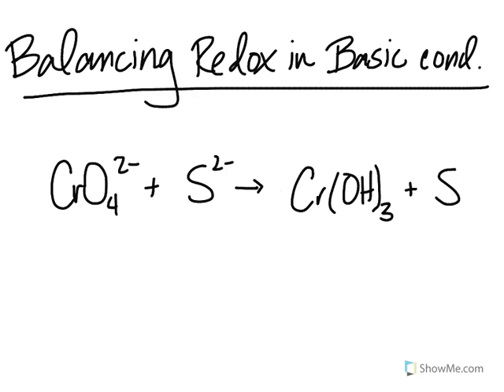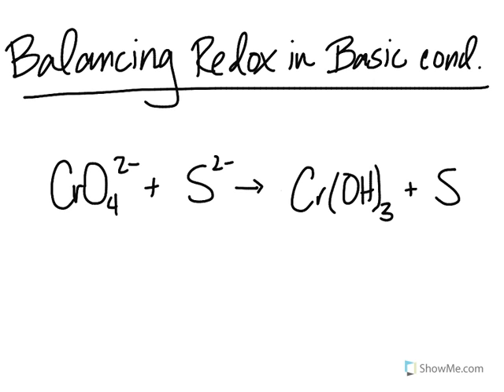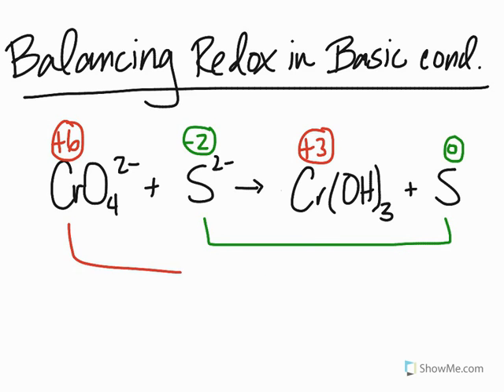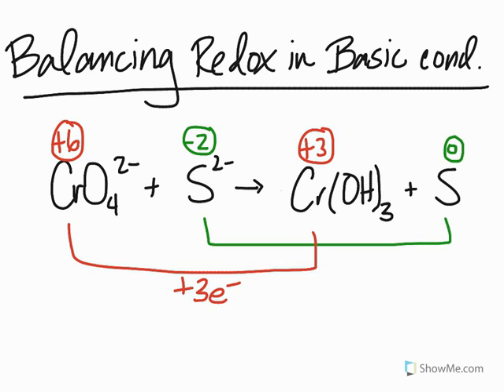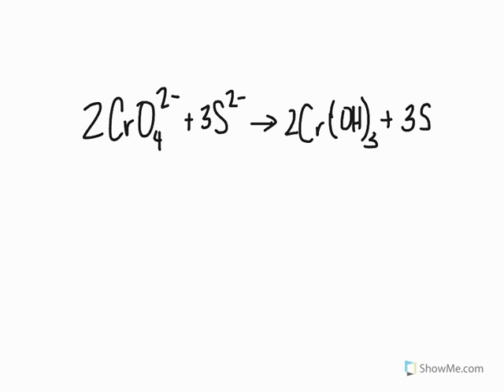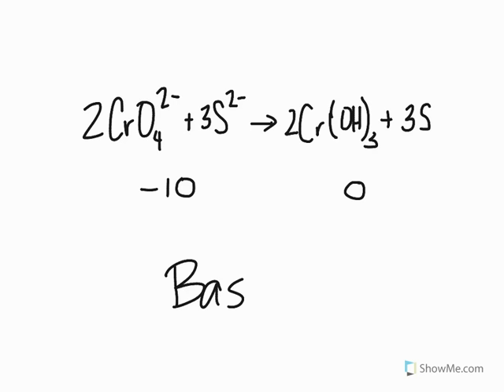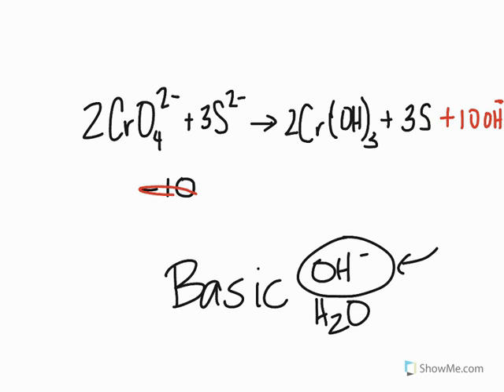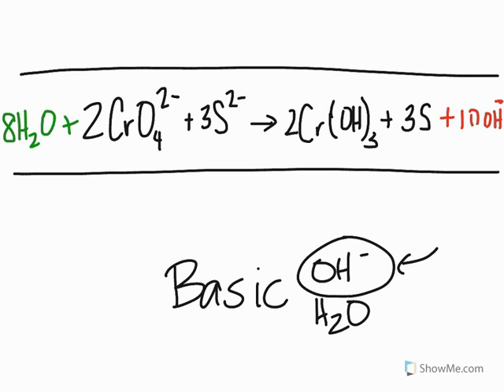Balancing Redox Reactions in Basic Conditions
Quick tutorial on Balancing Oxidation/Reduction reactions in Basic conditions.